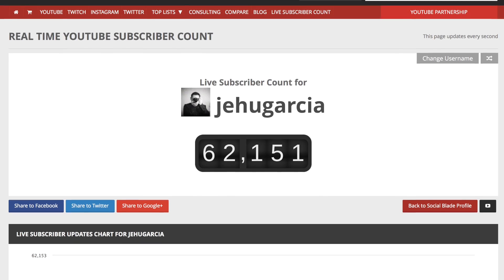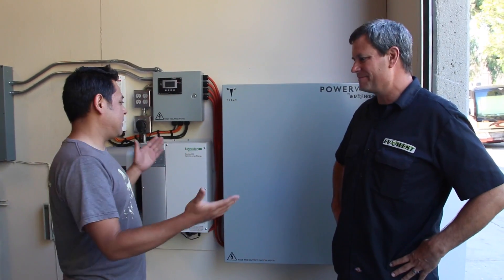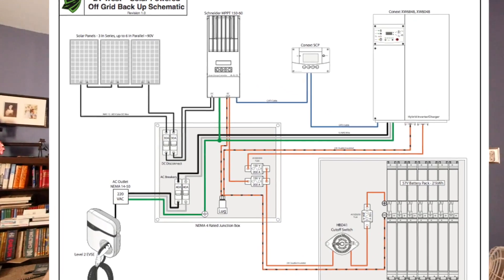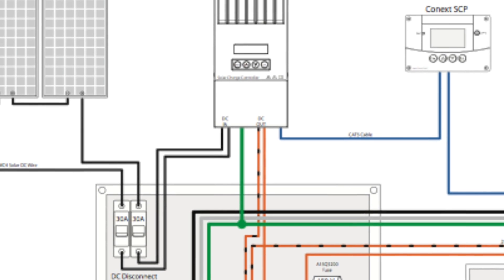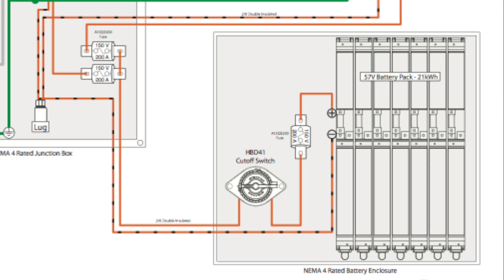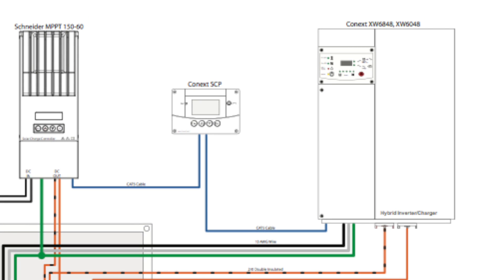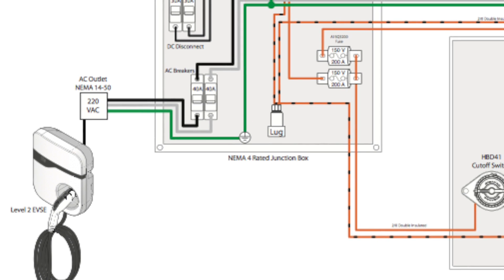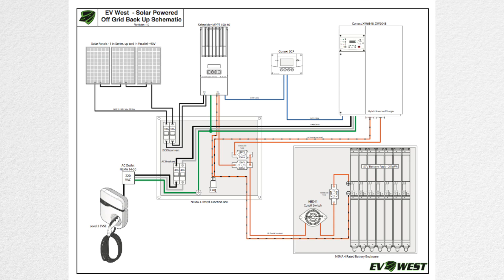DIY TESLA Powerwall talk #3 - Schematic Diagram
DIY POWERWALL  PARTS LIST